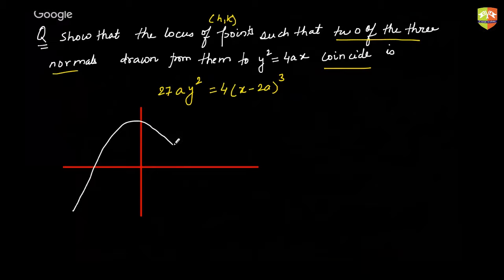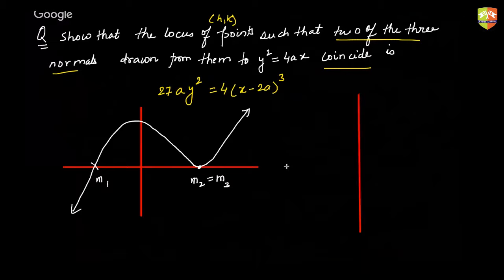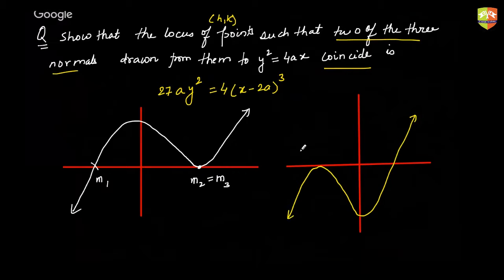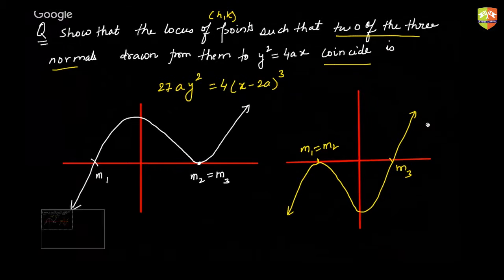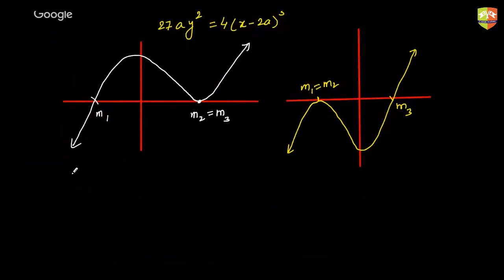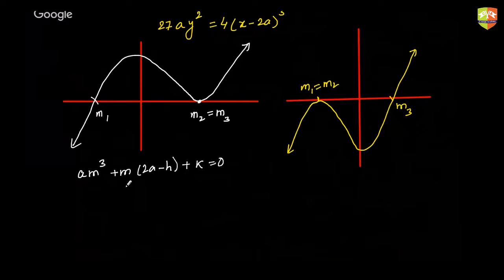Conics p23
Enjoy Learning!!!

for mock tests and topic wise Daily Practice Sheets. JEE, JEEADV, CentumAcademy JEE2020 JEE, JEEADV, CentumAcademy JEE2020 Conics 23